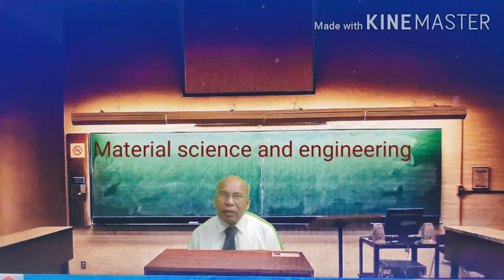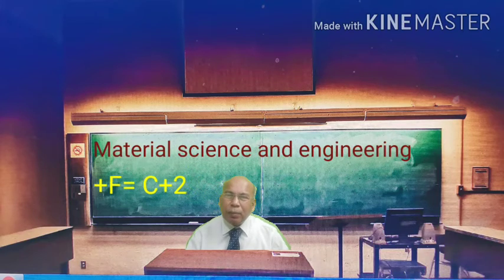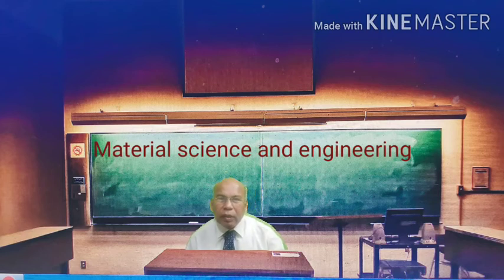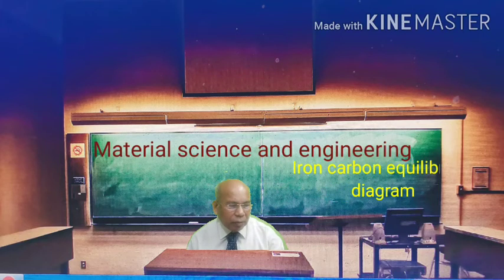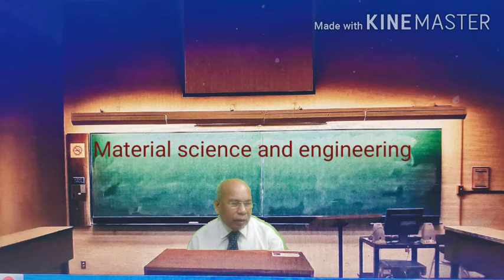Materials science and engineering part6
Phases in materials
Online engineering class
Sacred heart academy Tuticorin